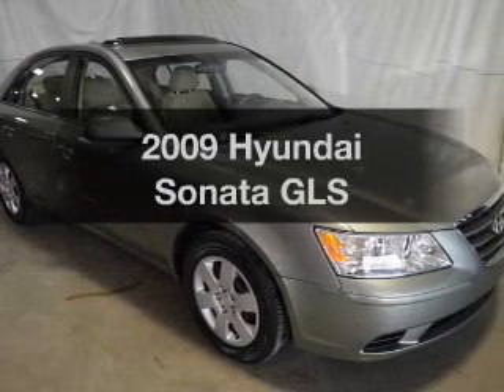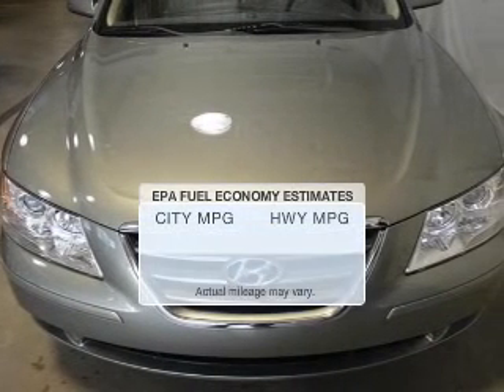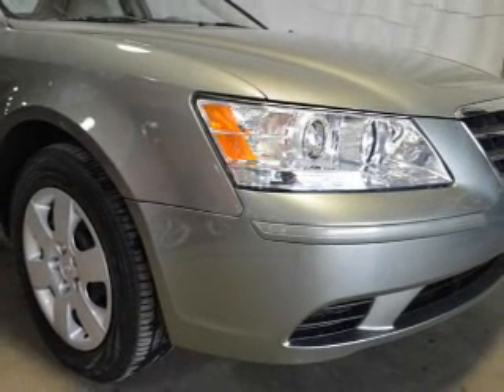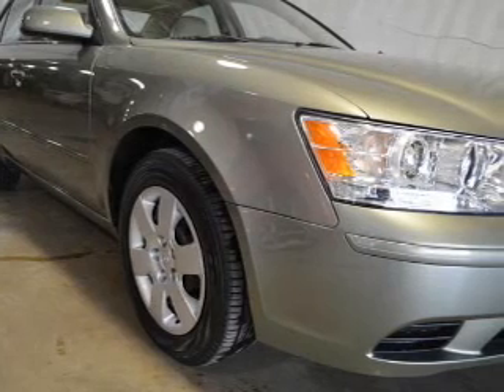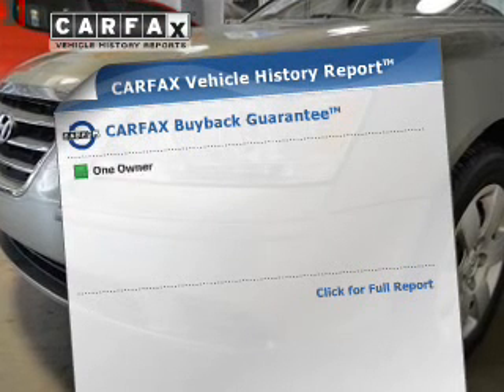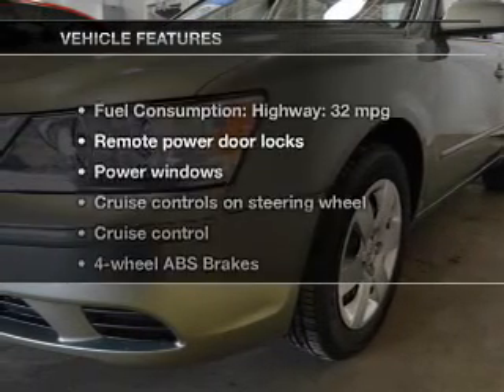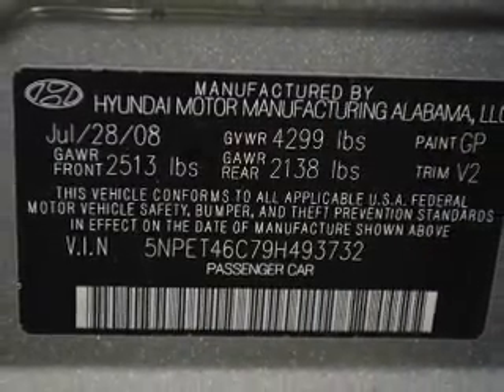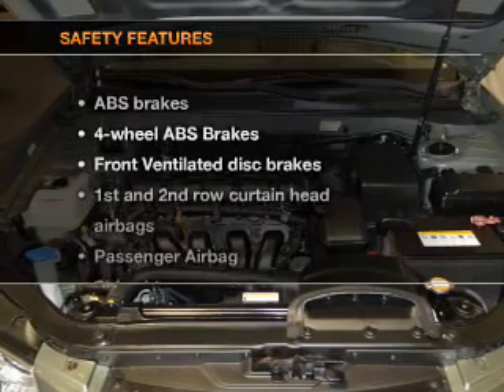2009 Hyundai Sonata - Bedford OH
Year: 2009
Make: Hyundai
Model: Sonata
Trim: GLS
Engine: 2.4 liter inline 4 cylinder 16 valve
Transmission: 5-Speed Automatic
Color: Green
Mileage: 64157
Address:
250 Broadway